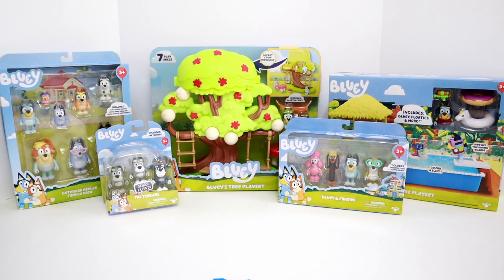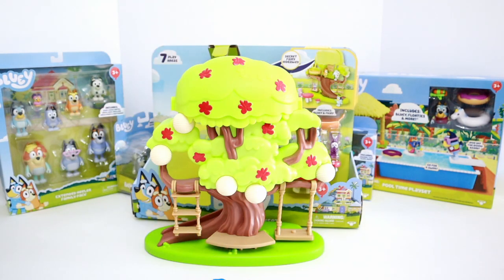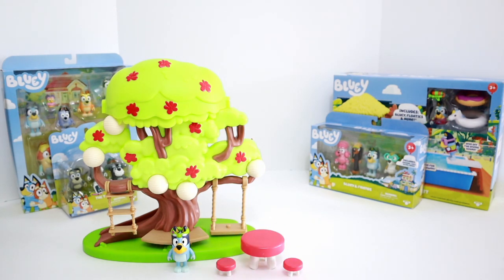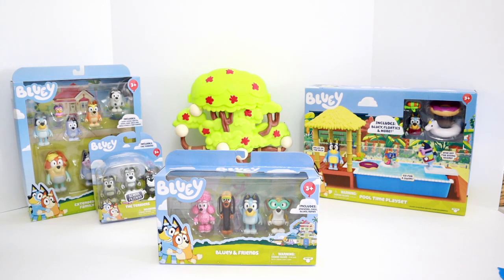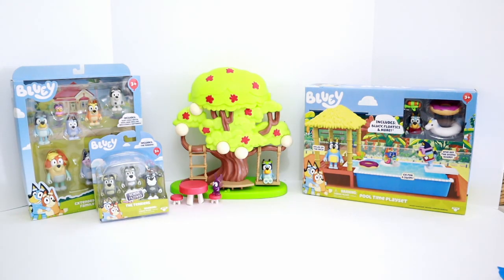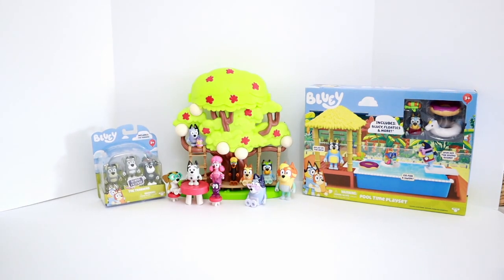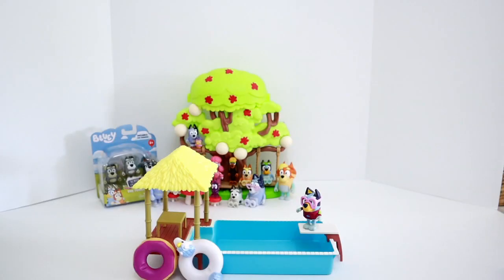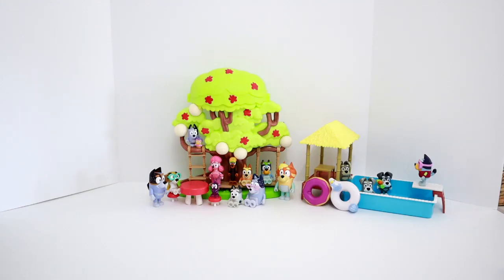Bluey Toy Haul Unboxing!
Welcome to our latest video, where we unbox an exciting haul of toys from the popular children's show Bluey! If you're a fan of the show or simply enjoy toy unboxing videos, then this video is perfect for you.

In this video, we showcase a range of Bluey toys, including the Bluey's Tree Playset, Extended Heeler Family Pack, The Terriers Character Pack, Bluey and Friends Character Pack, and the Pool Time Playset. Watch as we unbox each toy, providing a detailed look at each of the features and accessories included.

Our toy unboxing videos are great for kids and adults alike, offering an exciting and engaging experience that's perfect for all ages. And with each toy offering a unique and fun play experience, you're sure to find something you'll love.

So join us as we dive into the world of Bluey toys, and explore the fun and imaginative world of this beloved children's show.